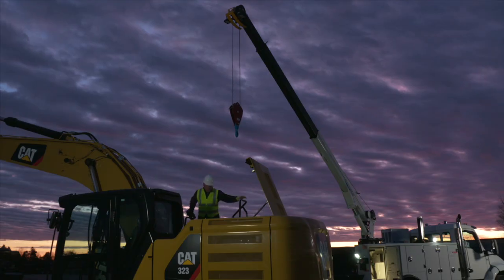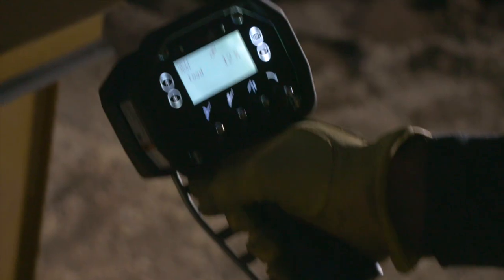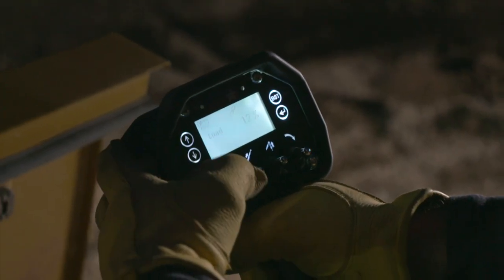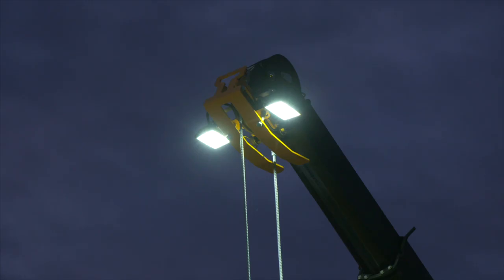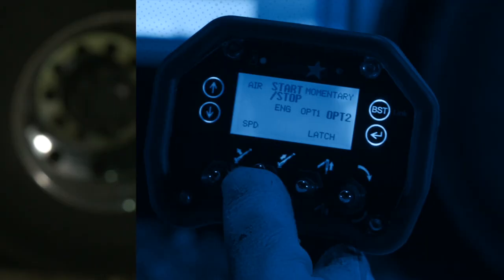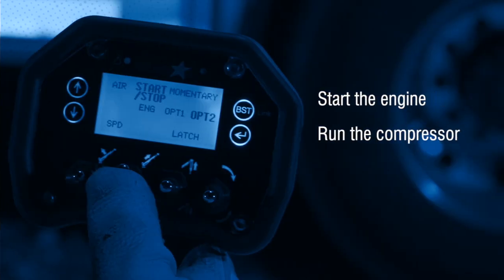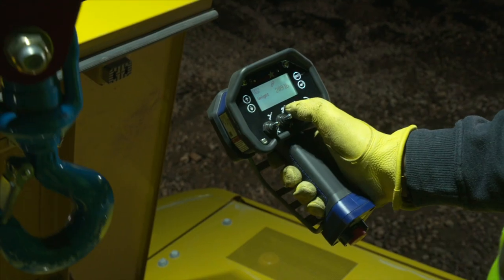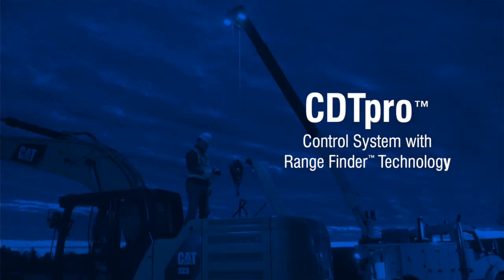Crane Wireless Remote | CDTpro™ Backlit Display | Stellar®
Stellar’s CDTpro™ crane wireless remote offers a backlit display. Our backlit display is designed to help you see all the information on your remote at night. This will allow you to start the engine, run the compressor and much more!